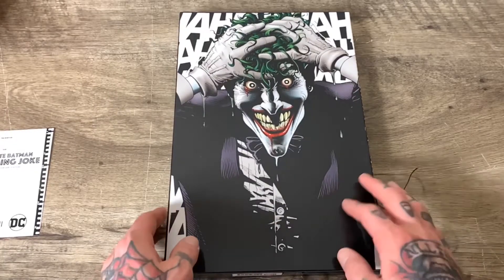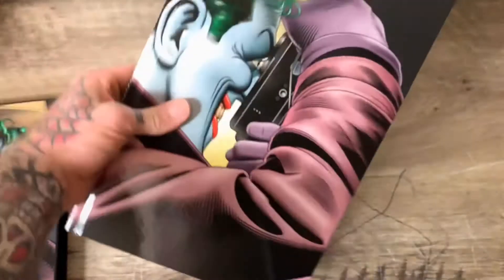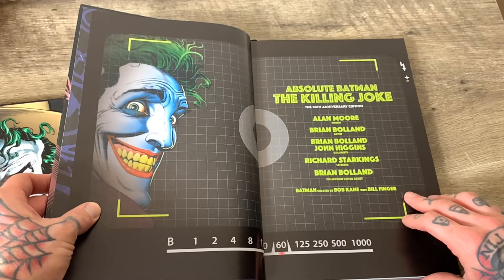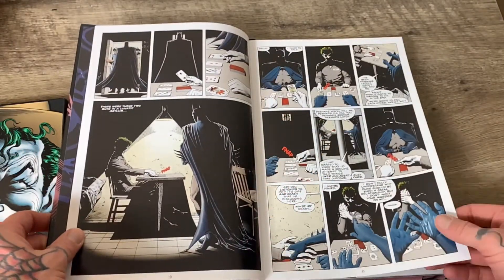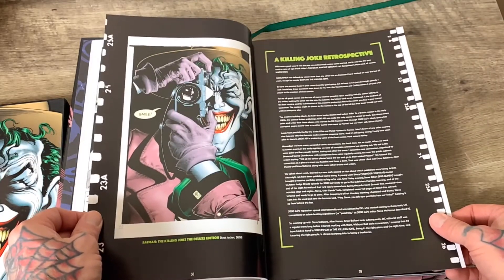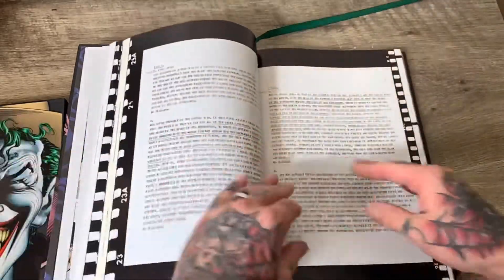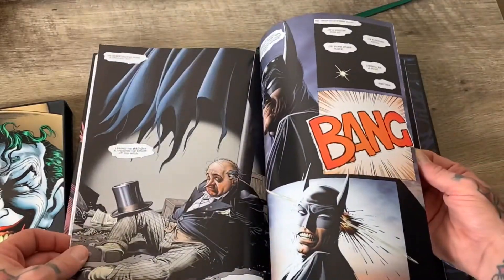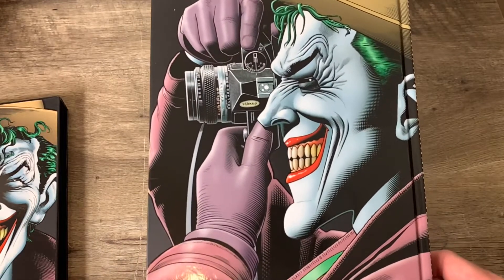THE KILLING JOKE ABSOLUTE OVERVIEW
An overview of the Absolute edition of Batman The Killing Joke.